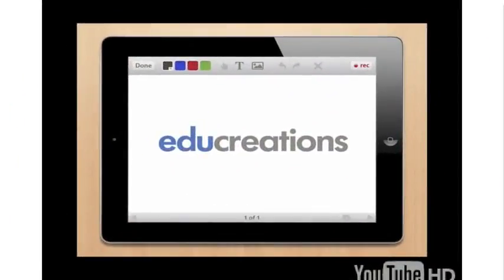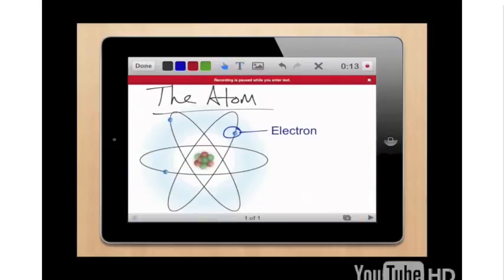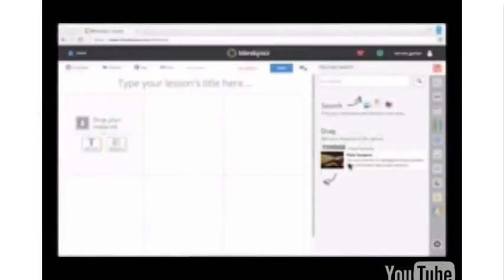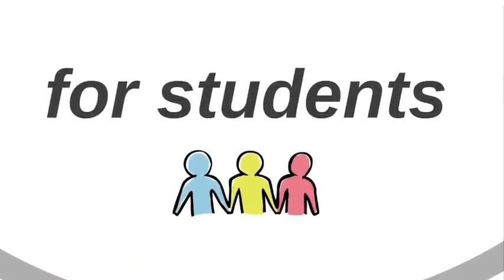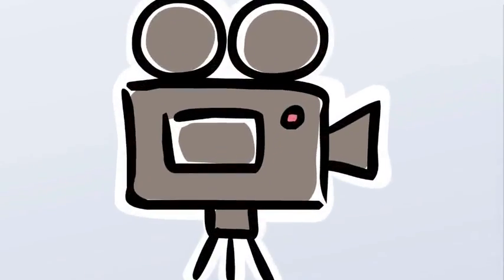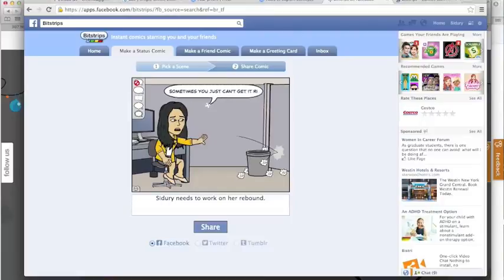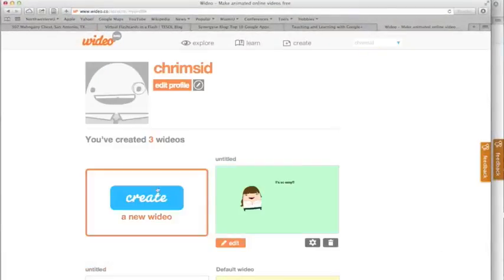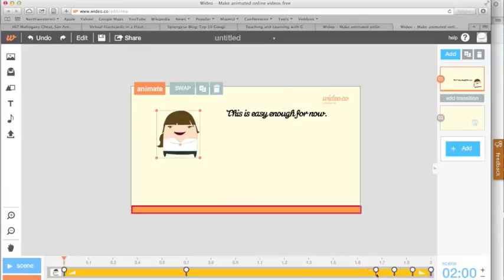TC 2 - Teacher's Corner - Week Two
This video lecture is part of the Latin American Migration open course from The Ohio State University.